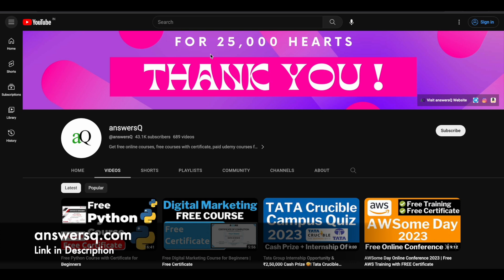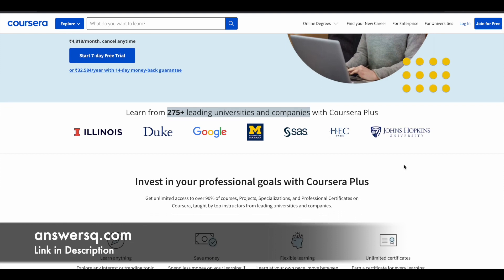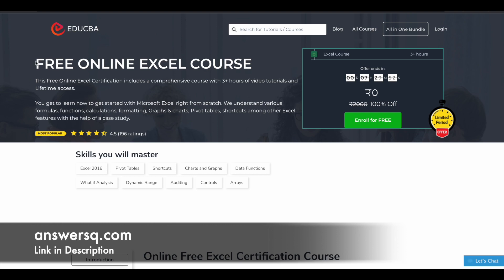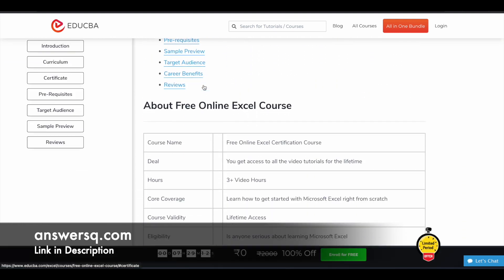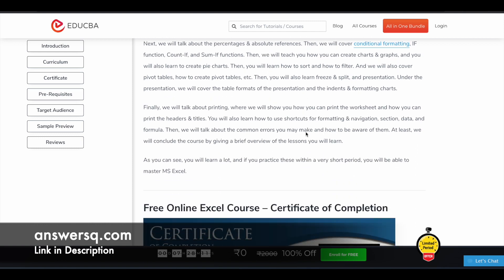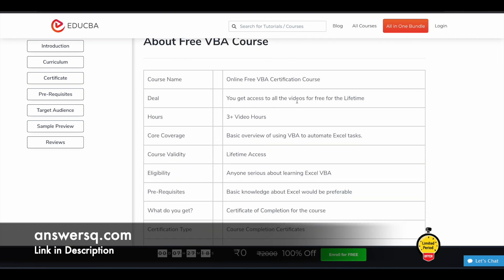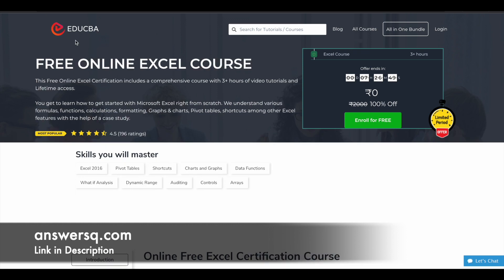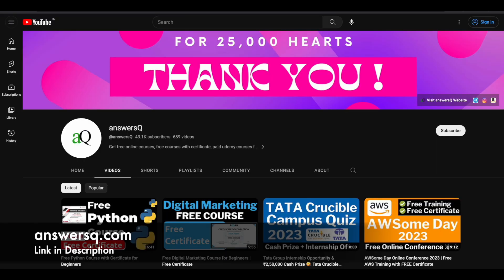Educba Free Excel Courses with Free Certificates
Educba offers 2 free online excel courses that will help you master the fundamentals of microsoft excel. These courses are open to all and the students who complete the course successfully can also earn a free course completion certificate. This includes free online courses 2023.